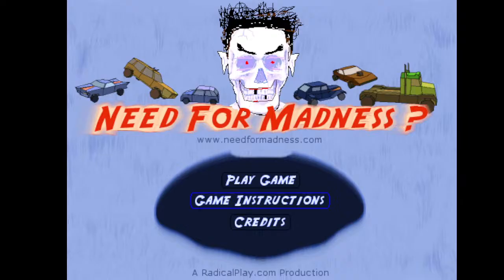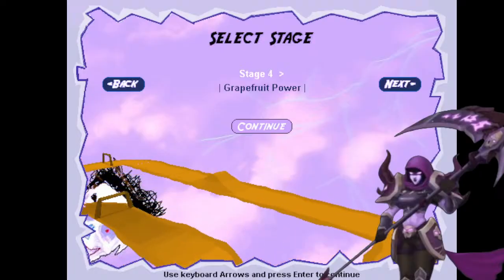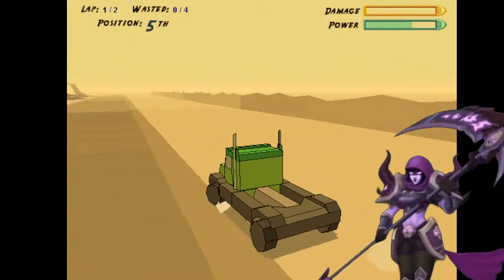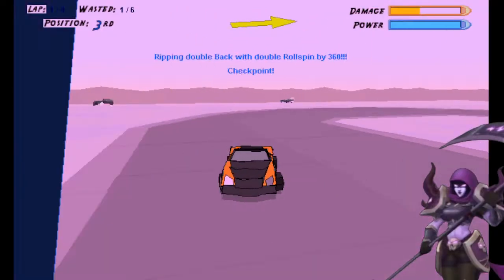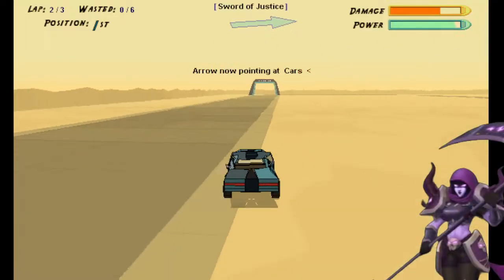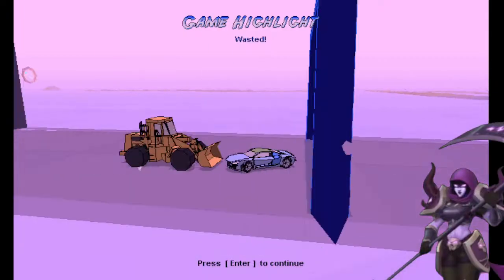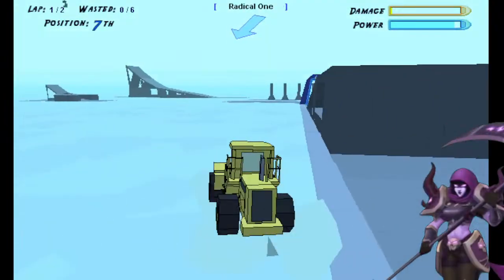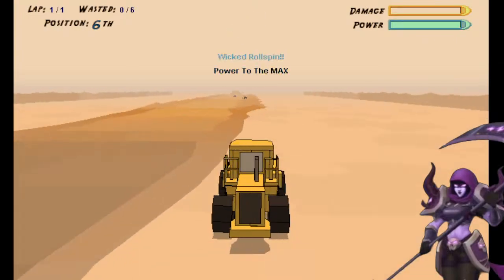Throwback to the classics! - Classic Need For Madness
Thanks to Phyrexian for keeping archives of the classic Need For Madness 1 & 2. The multiplayer version of 1 & 2 made several changes to the games going forward. These versions are as they were way back in the original browser of Radicalplay.

As a bonus, Need For Madness isn't the only one returning to the classic era...